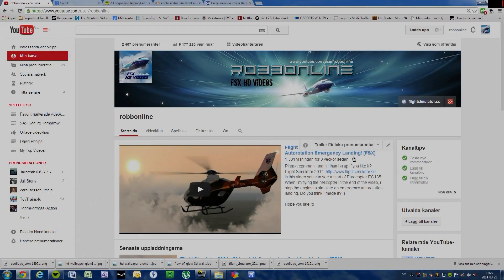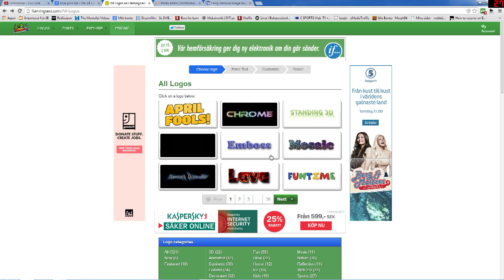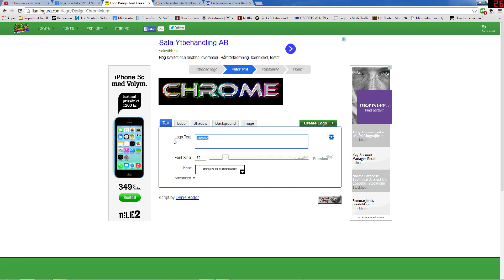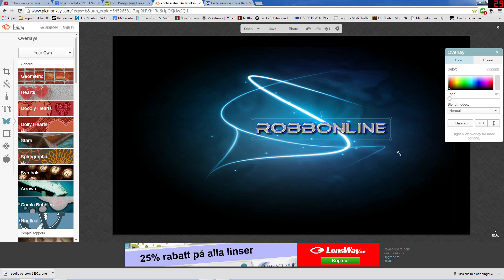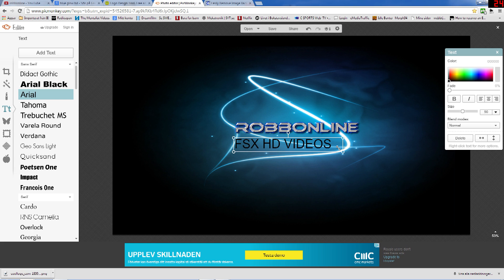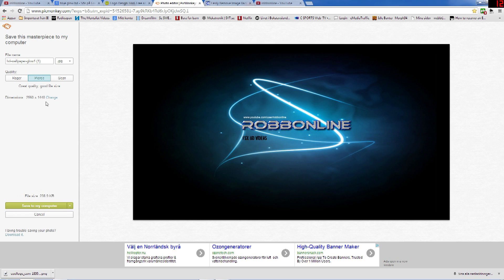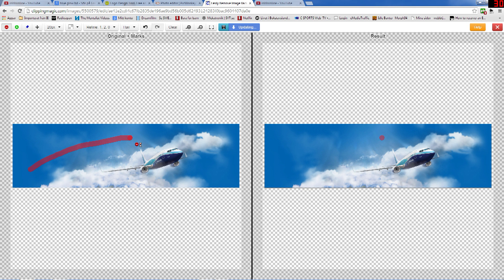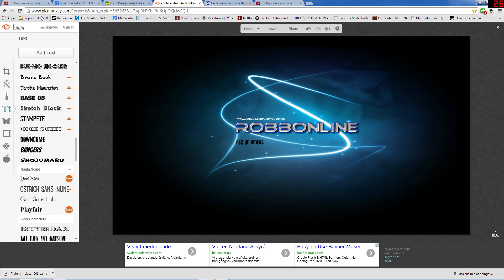How To Make A Professional YouTube Channel Background Picture - Simple, Free & Without Any Program!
Please be gentle with me, my first "own voice video" on youtube.
All the links and info you can find below. Please subbscribe if you like it.
In this video I show how easily you can make a youtube channel background picture without any program like photoshop. All you need is a web browser and a youtube channel. It's totally free!